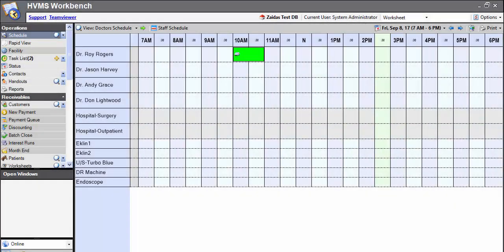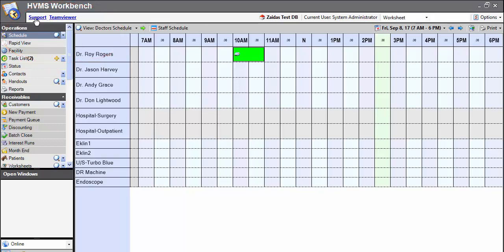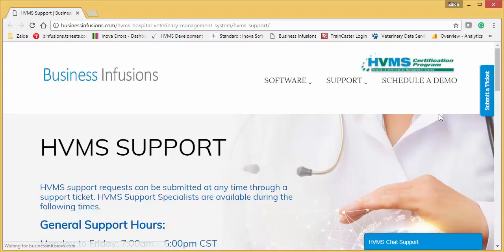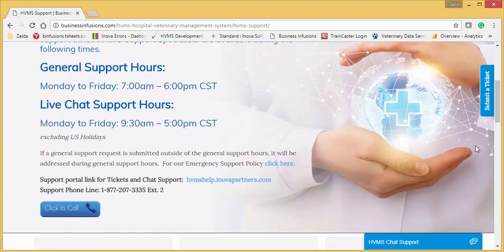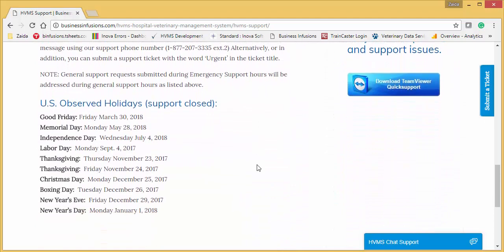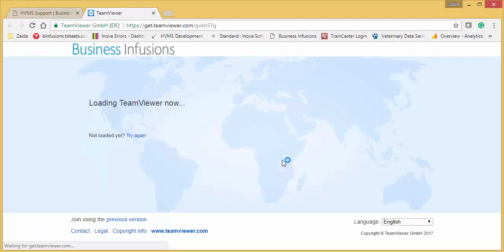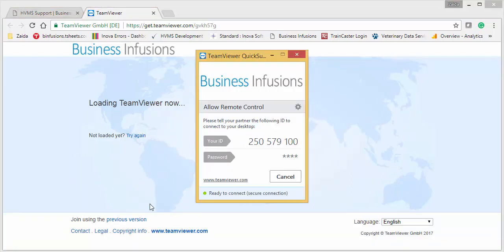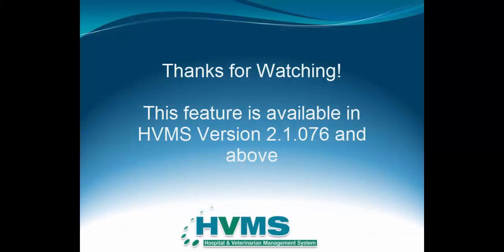HVMS How-To Video: Software Support Links